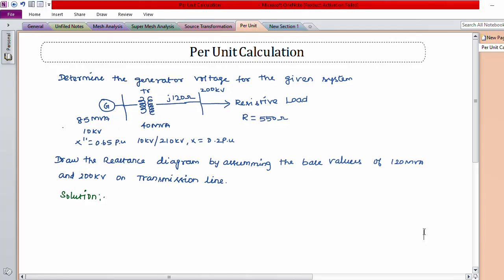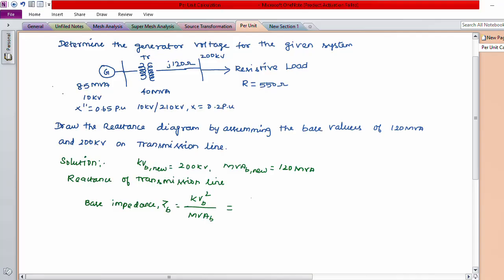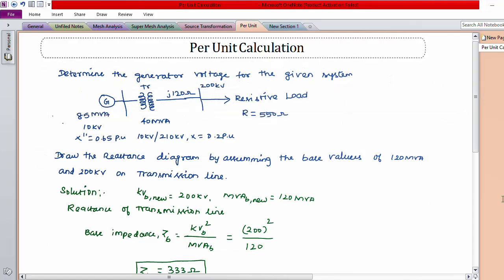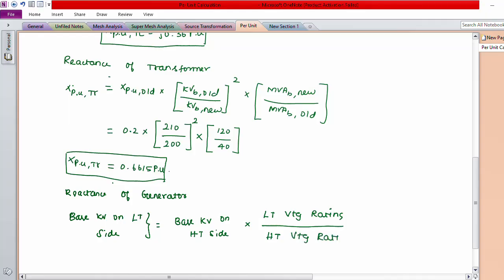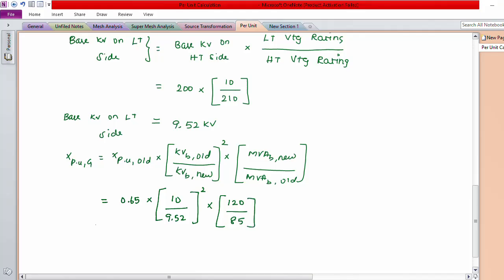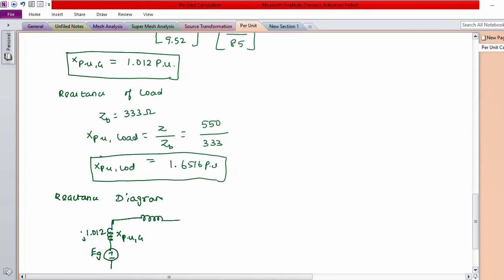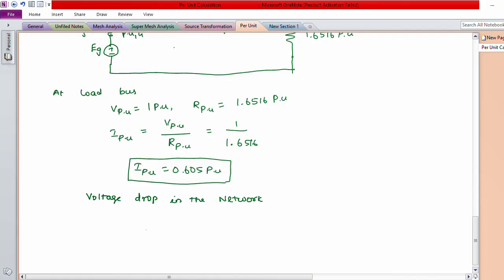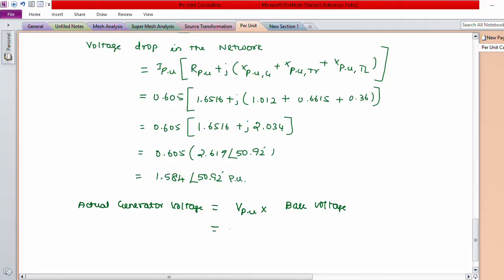Per Unit Quantity Problem 2